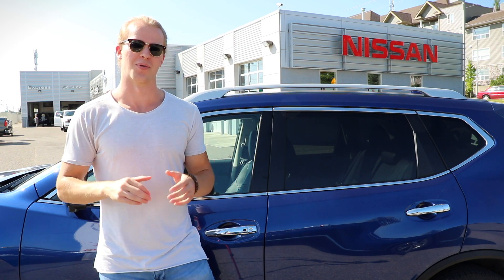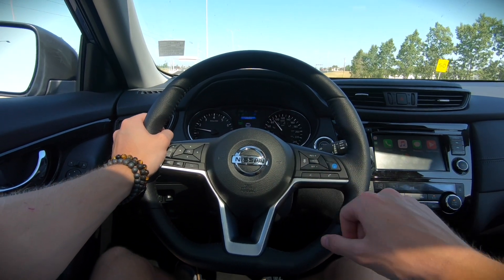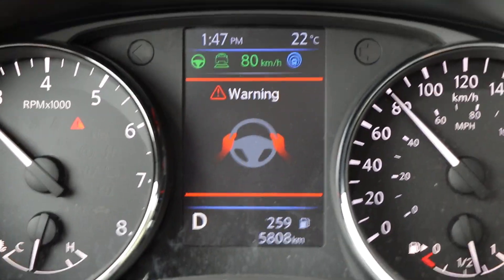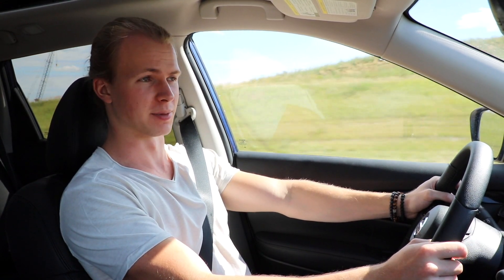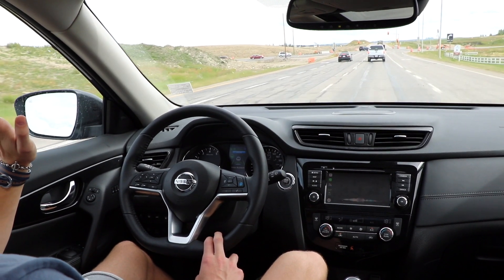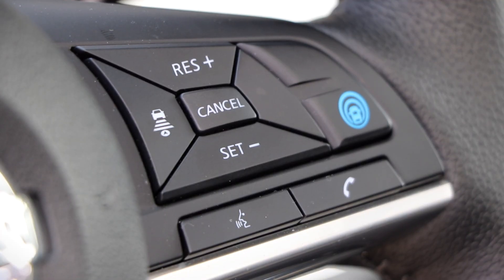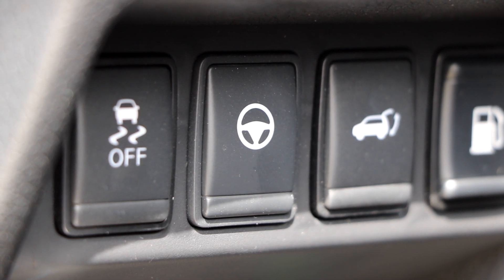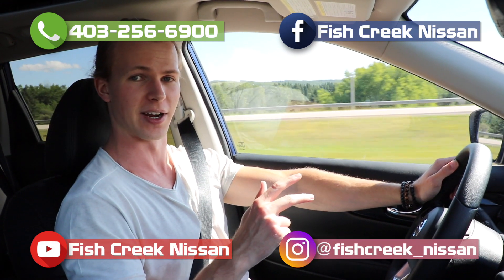Nissan ProPILOT Assist Breakdown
Everything you need to know about Nissan ProPILOT Assist.

DEALERSHIP: 14750 Macleod Trail South, Calgary, AB T2Y 2E7

- Innovation That Excites -